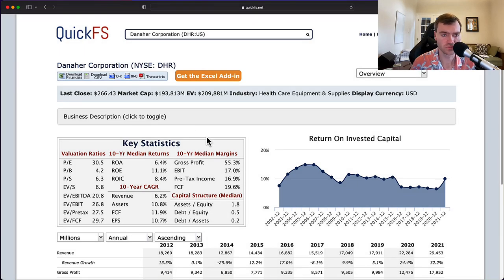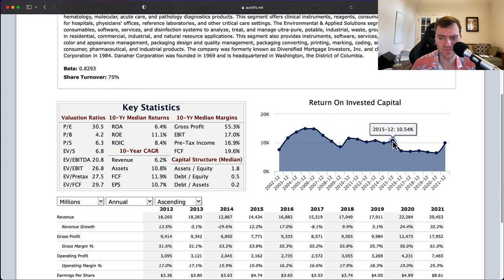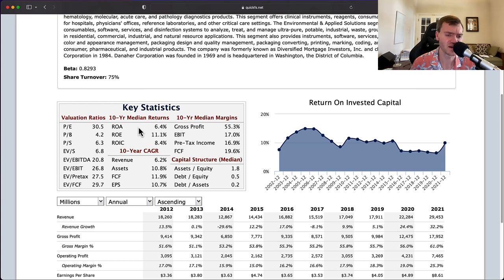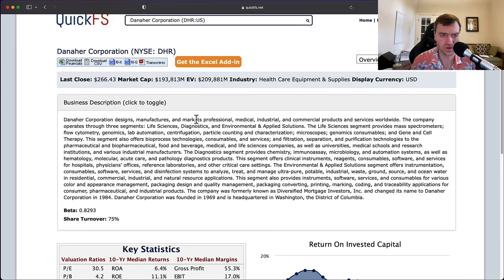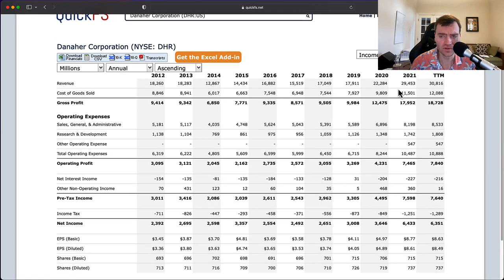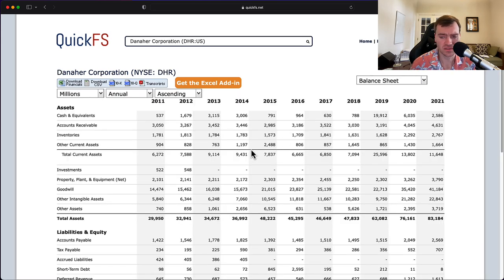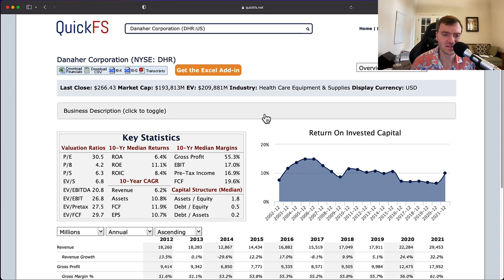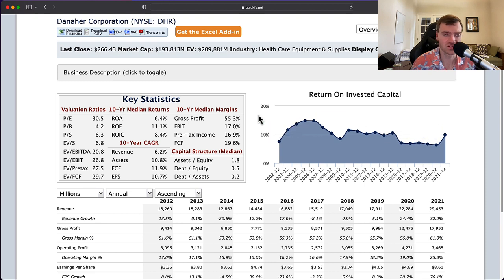$DHR - Danaher Stock will make you pay in more ways than one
I analyze Danaher Corporation, stock ticker: $DHR in a short 10 minute video focused on fundamental stock analysis. My goal is to quickly determine whether this is a high-quality company worth investing in.

In addition, I provide a stock valuation analysis breaking down the current stock price compared to my target stock price for Danaher stock.